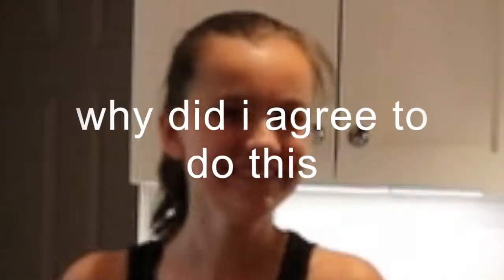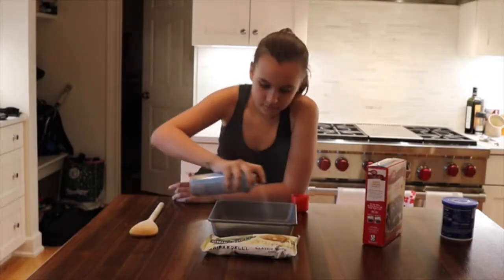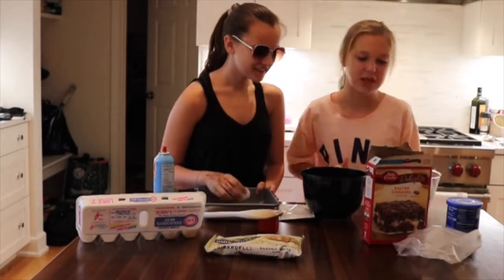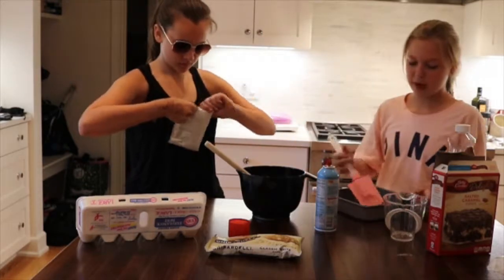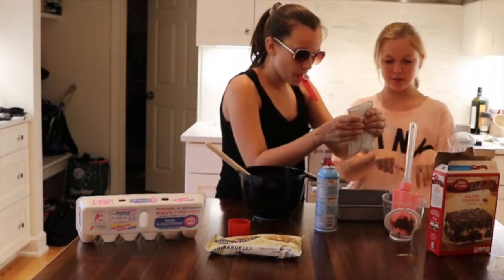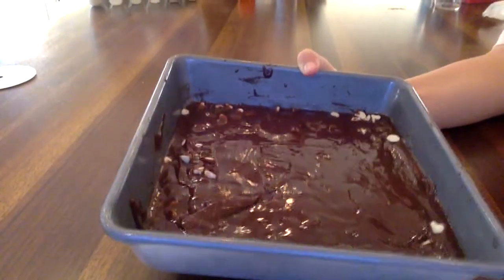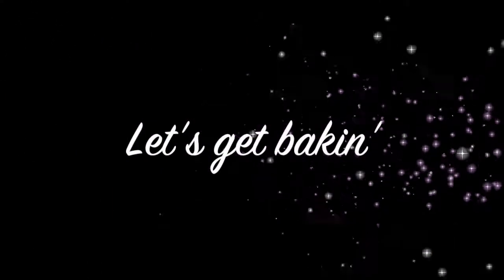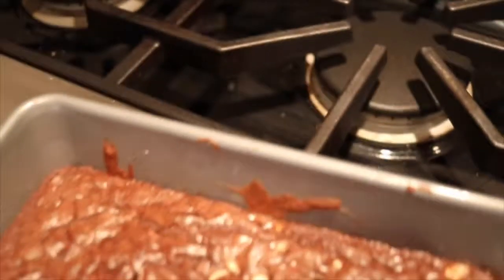baking and playing the kazoo with eileigh- unofficaldiy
Hey Guys! If you enjoyed this video give it a good ol' thumbs up!